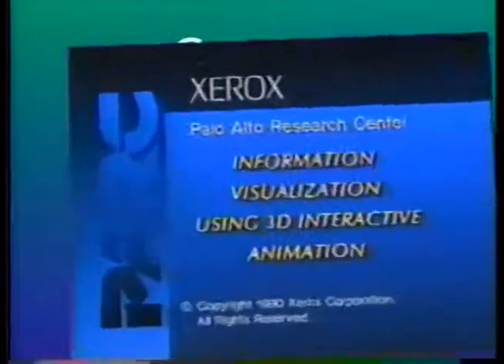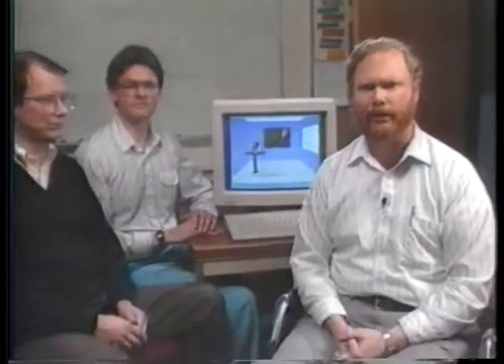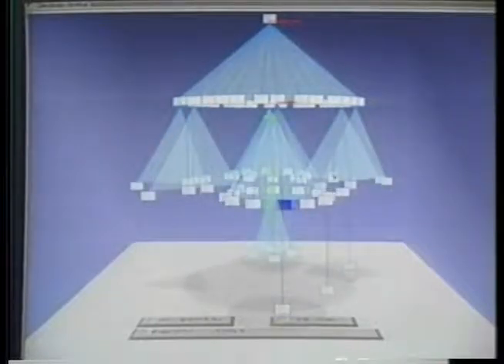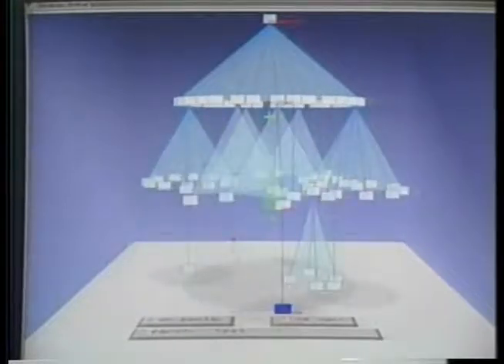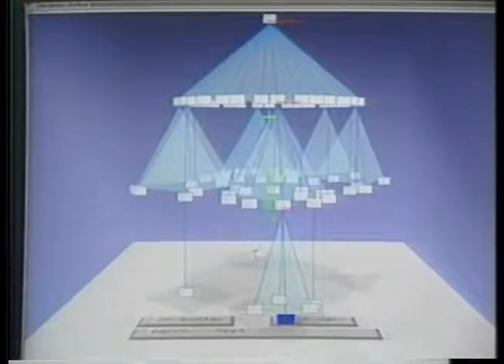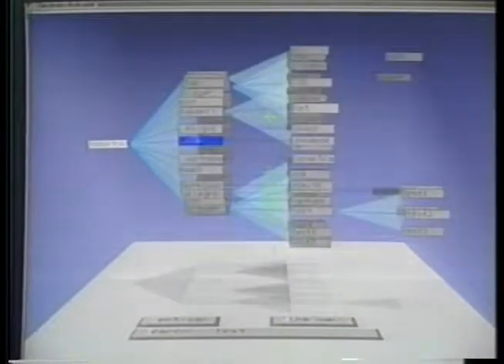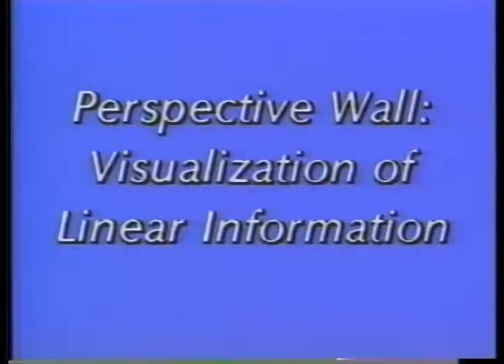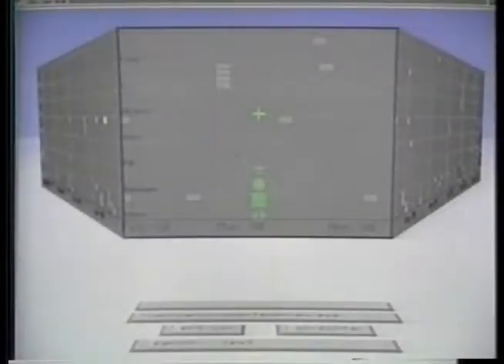Information Visualization Using 3D Interactive Animation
George G. Robertson, Jock D. Mackinlay, Stuart K. Card

Published in two videotapes: issues 63-64 and issue 65 of ACM SIGGRAPH Video Review.
Video Chairs: Jim Alexander, Emilie Young (U S WEST Advanced Technologies)
Location: New Orleans, LA, USA